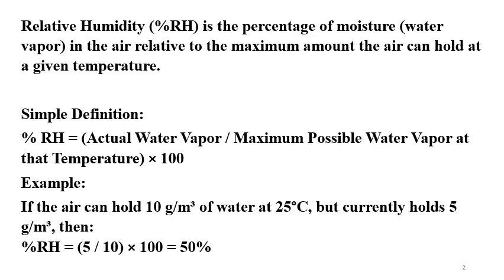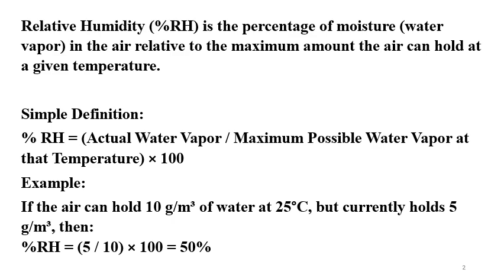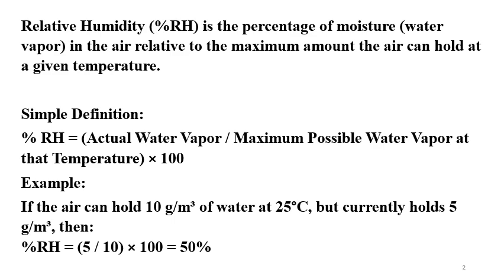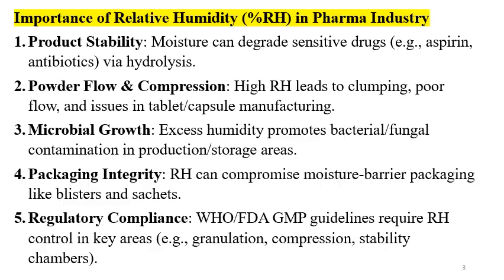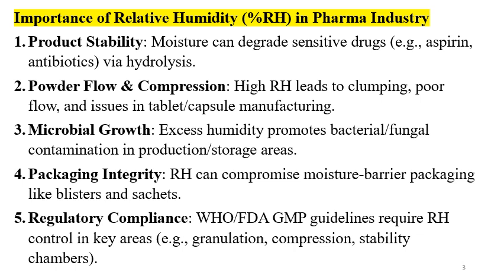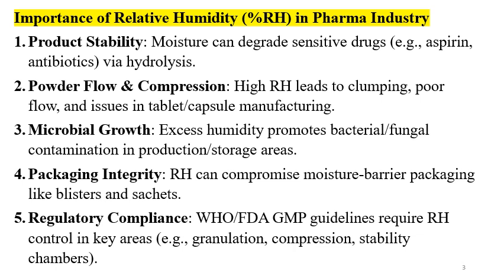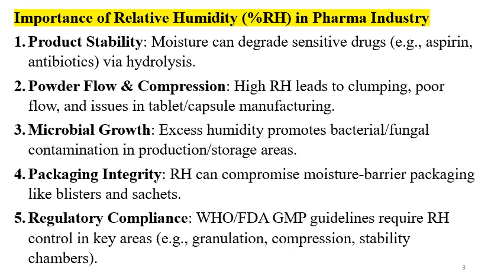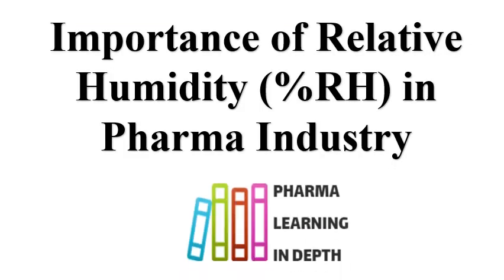Relative Humidity %RH in Pharma Industry